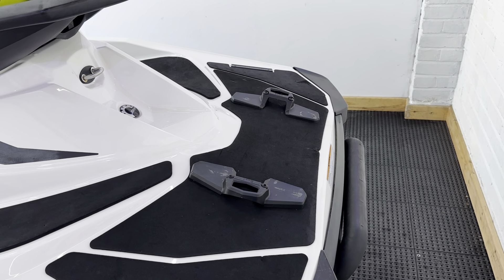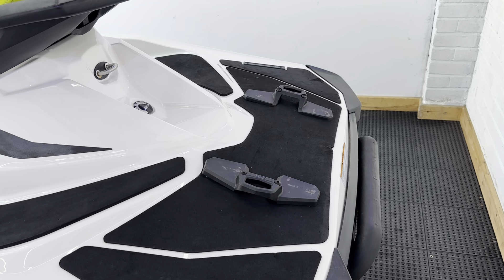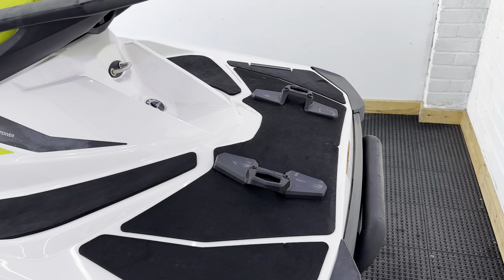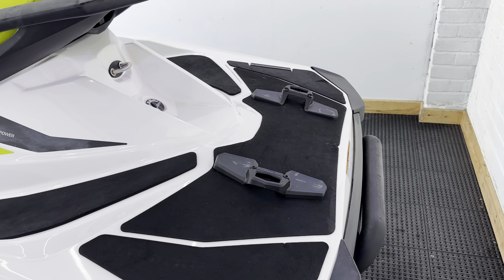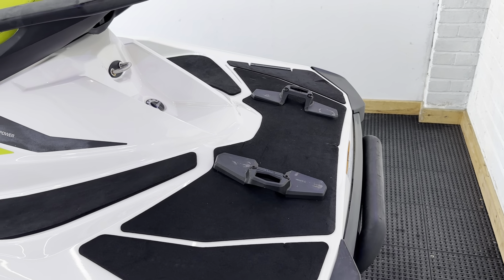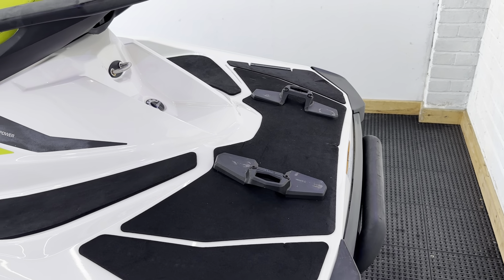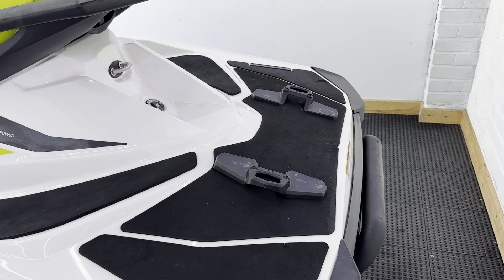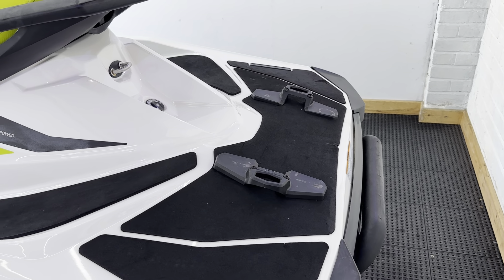2015 Sea-Doo GTI 130 - 178hrs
2015 Sea-Doo GTI 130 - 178hrs
1 Year Warranty
Indespension Roller Trailer with new jockey wheel, new winch, new bearings and new wheels and tyres.
Sea-Doo Cover
Depth Sounder
Boarding Ladder
LinQ Brackets
Fully Serviced
1 Year Warranty
£7495